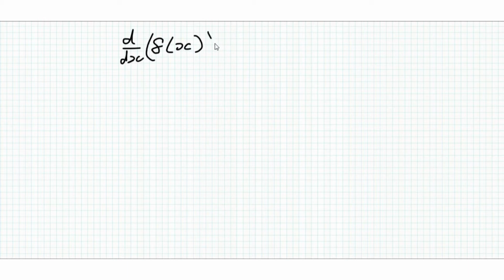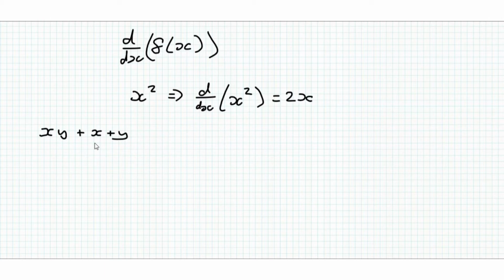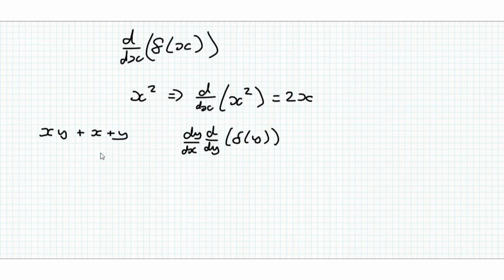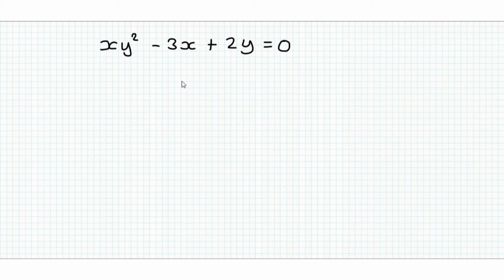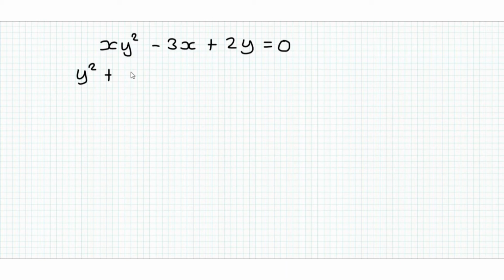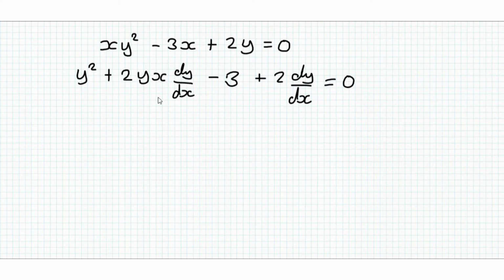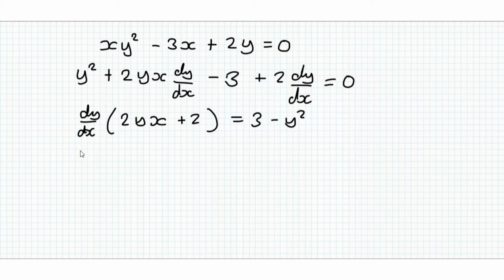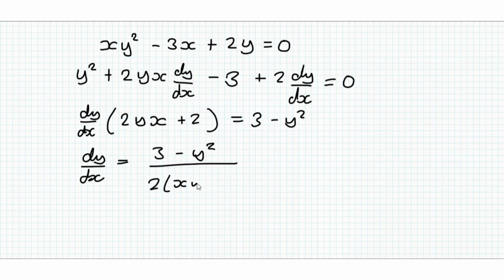How to differentiate implicitly | Maths revision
Describing how we can use the chain rule to differentiate implicitly and then demonstrating with an example. This is a useful skill and practicing can help improve fluency with using both the product and chain rules so you can do this in your head.